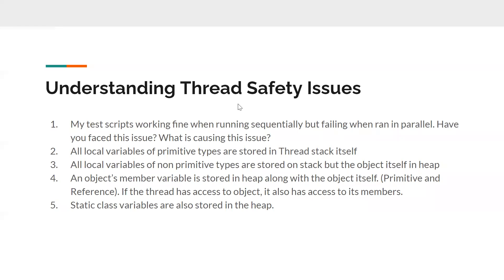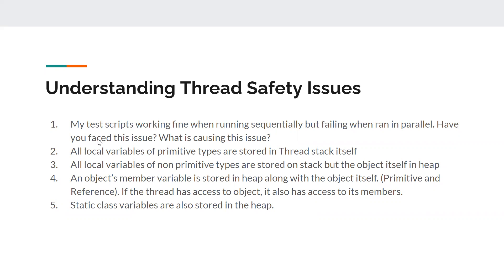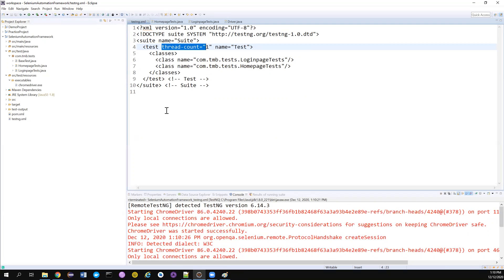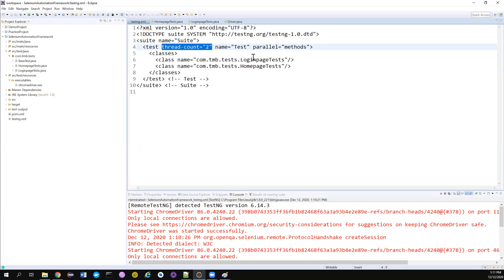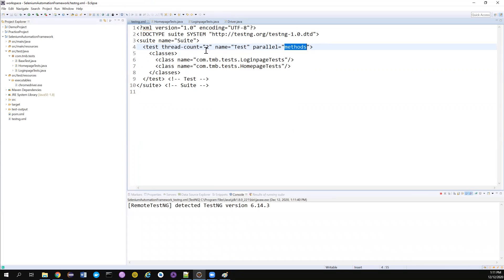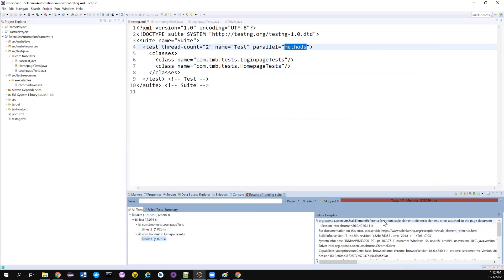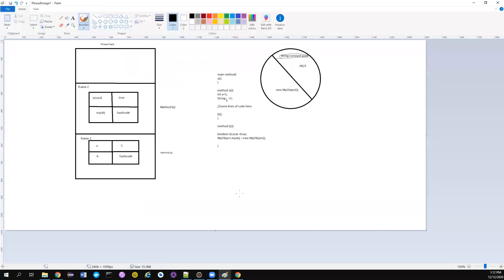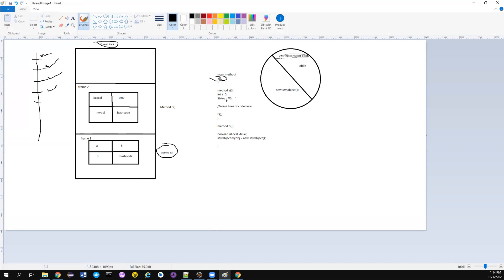Selenium Framework - Part 6 - Understanding Thread Safety and Issues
In this video, we will cover what is causing the parallel execution to fail in selenium.

1. My test scripts working fine when running sequentially but failing when ran in parallel. Have you faced this issue? What is causing this issue?
2. All local variables of primitive types are stored in Thread stack itself
3. All local variables of non primitive types are stored on stack but the object itself in heap
4. An object’s member variable is stored in heap along with the object itself. (Primitive and Reference). If the thread has access to object, it also has access to its members.
5. Static class variables are also stored in the heap.